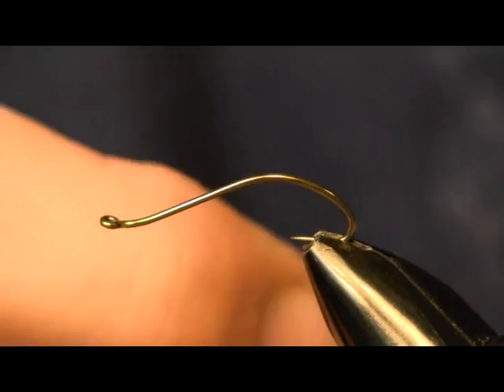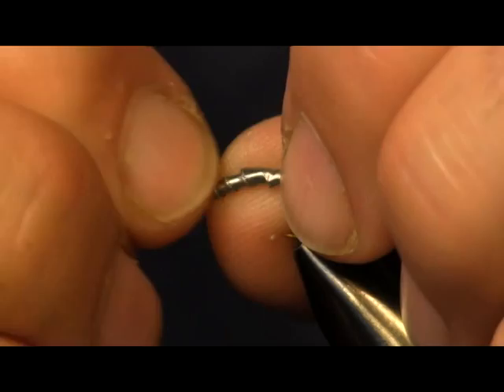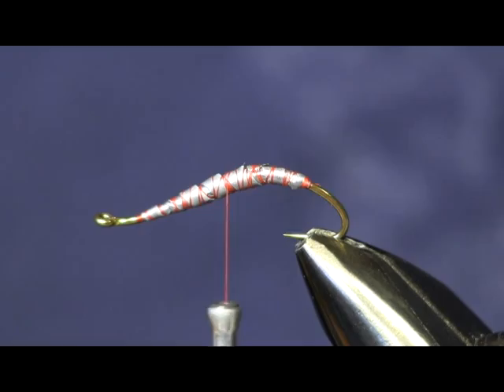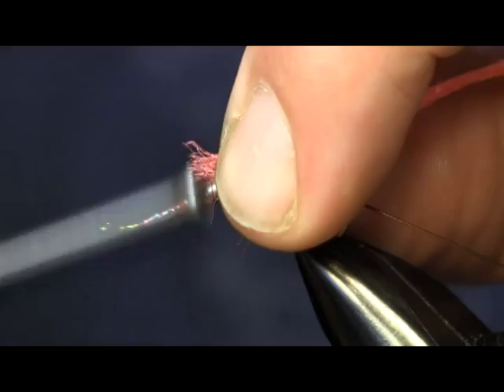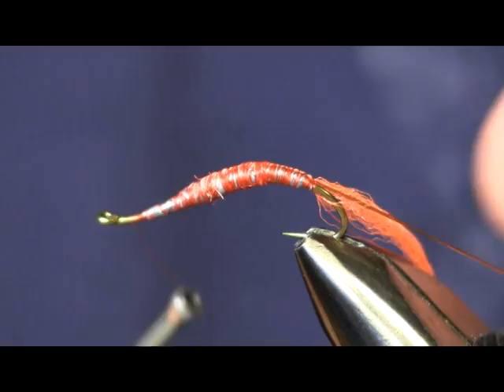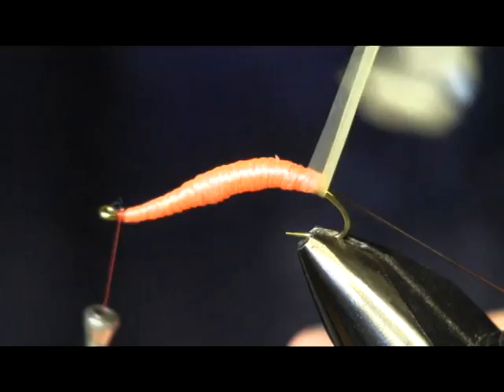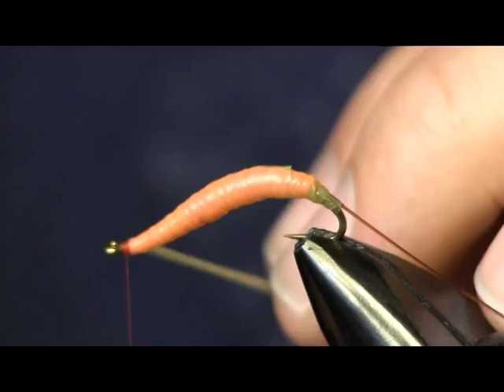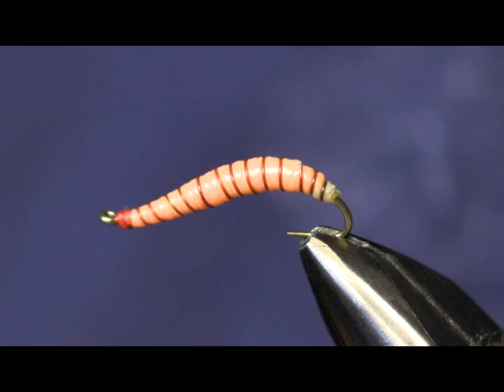Vladi Worm, The Condom Worm, Holsinger's Fly Shop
Here is a variation on a great nymph pattern, the Vladi Worm.  This pattern was made to be fished in the Czech or Polish Style.  This is a great nymph to get you down deep.  Like a lot of my patterns I tried to show you a different way to tie a standard pattern using different techniques.  The material to tie these and other patterns are available on our web